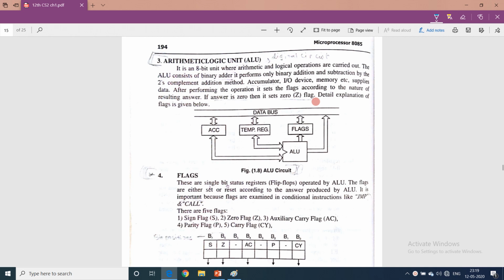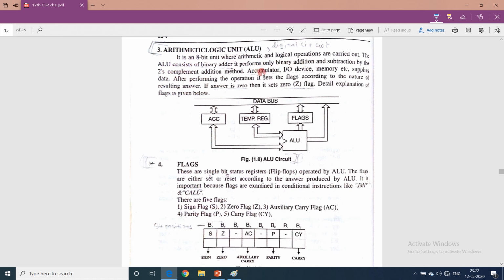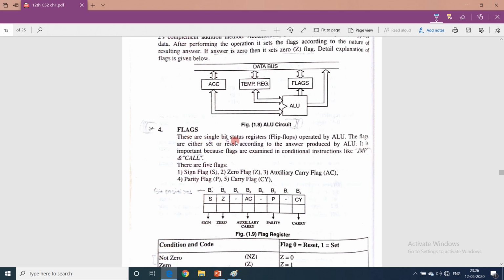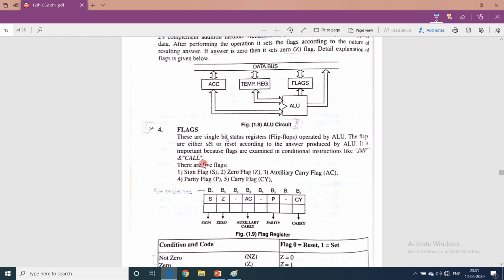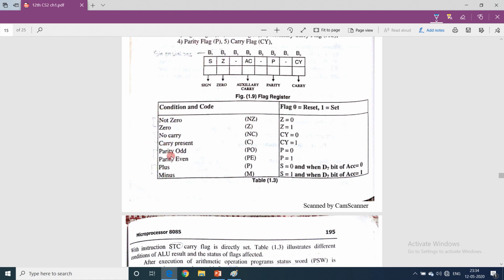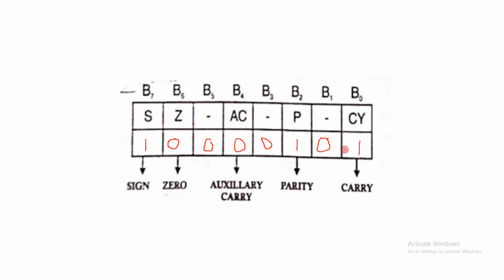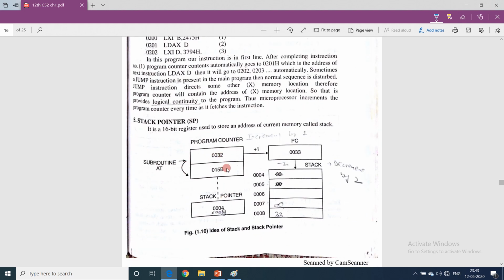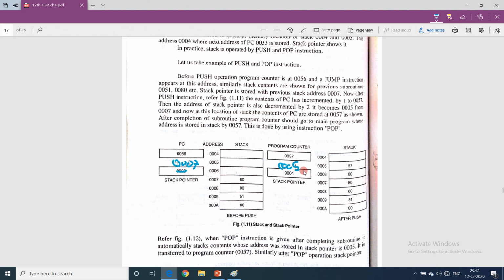12th CS2 Lecture8 Ch4 Maharashtra State Board (HSC)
Internal Block Diagram of 8085 - 3. Arithmetic Logic Unit (ALU), 4. FLAGS, 5. Program Counter, 6. Stack Pointer Maharashtra State Board (HSC)